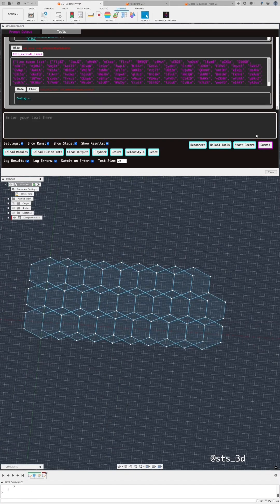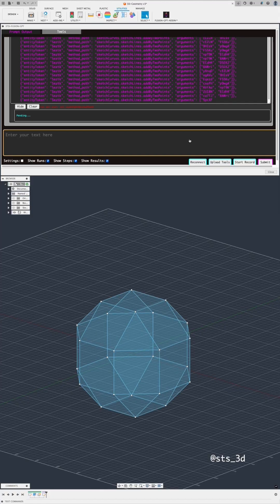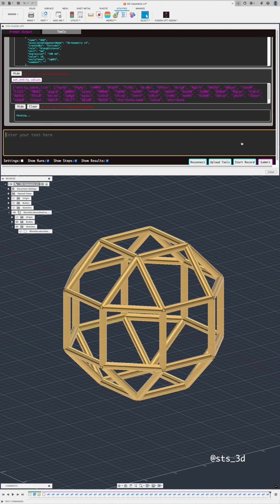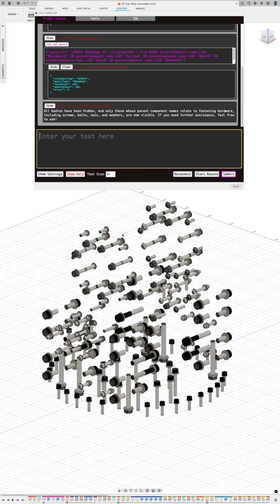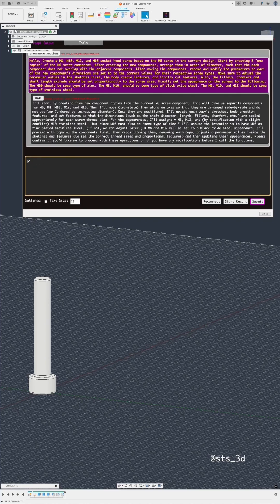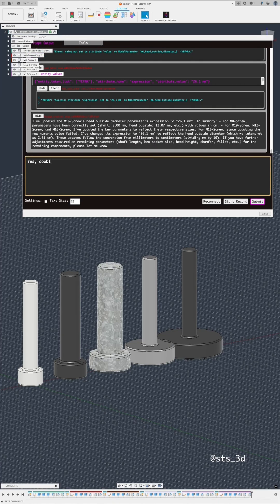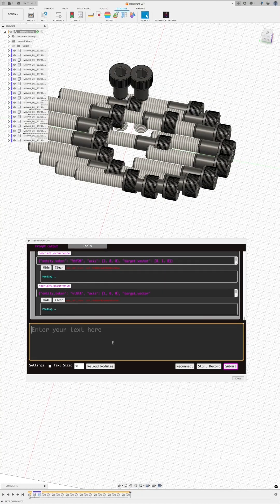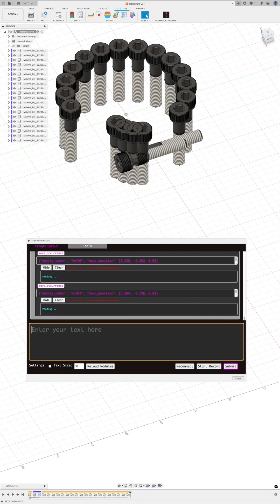ChatGPT-Fusion360 Add-In Update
Now available on GitHub